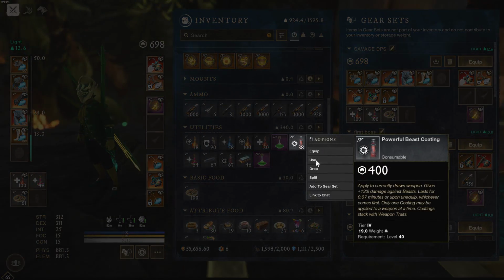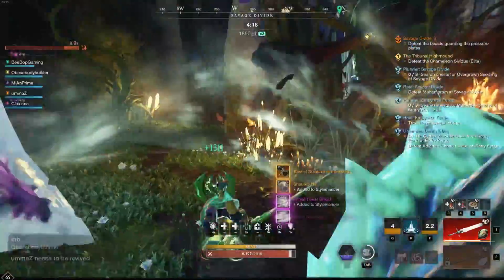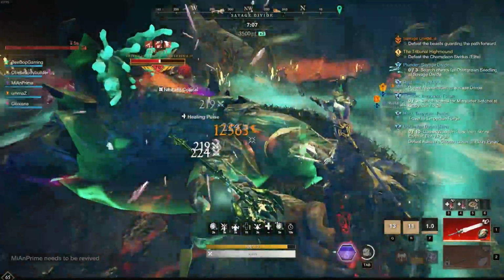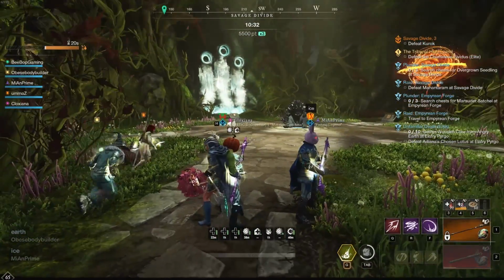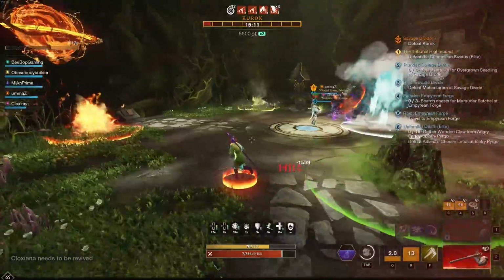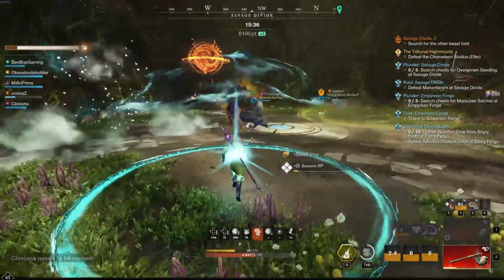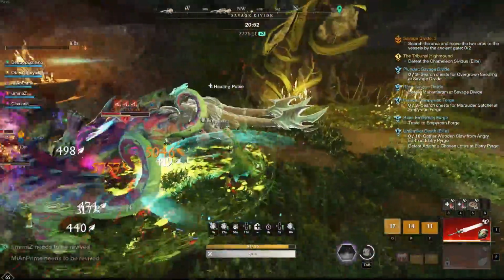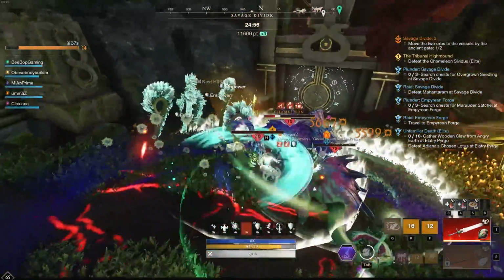How to run Savage Divide Ice Mutation 5 Con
The new savage divide dungeon is my favorite dungeon in new world. Here is how to run it at 5 con, plus tips and tricks for all roles/boss fights. Thanks for your time and watching.